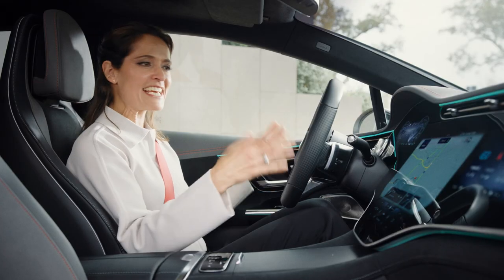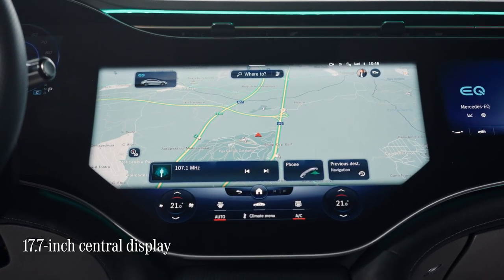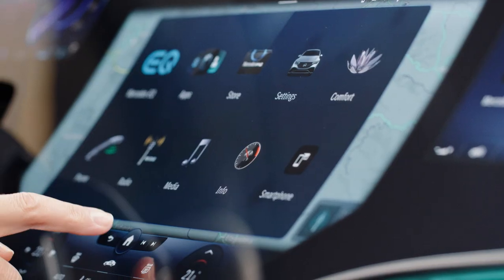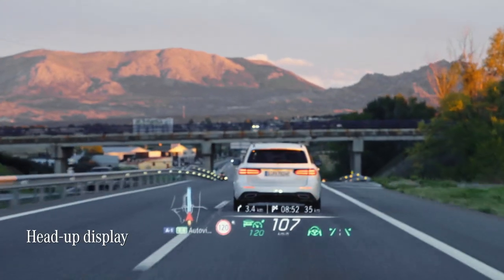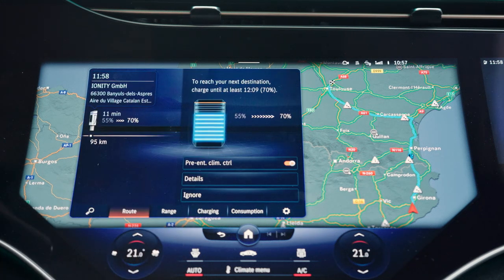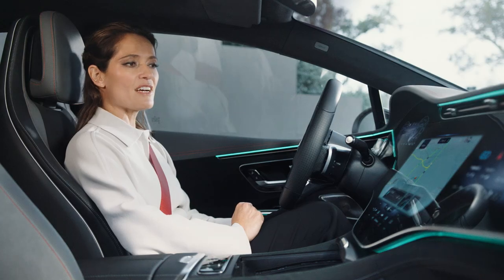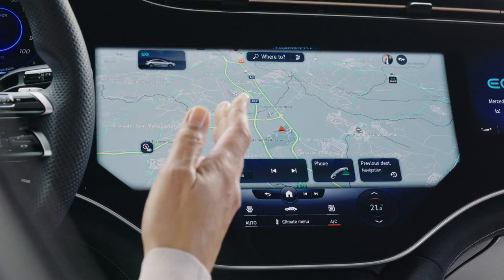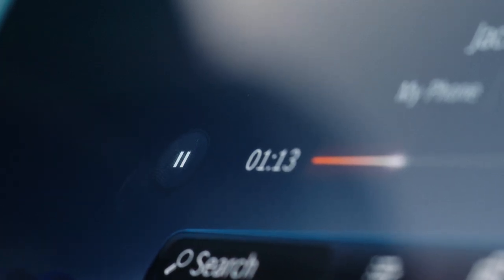The New EQE and Its MBUX Hyperscreen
The MBUX infotainment system in the new EQE by Mercedes-EQ is not only an eye-catcher.

While the MBUX Hyperscreen, with its three bonded displays, is a stunning piece of technology, the second generation of the multimedia system also allows the EQE to reinvent the notion of a business saloon.

Thanks to navigation with Electric Intelligence, you can rely on optimal routing that does not leave room for range anxiety. Moreover, the intuitive voice control as well as the head-up display will allow you to focus on the important and pleasant parts of your drive.

The availability of the communication module (LTE) is temporarily limited for certain vehicles due to supply bottlenecks. Please note that especially Mercedes me connect services including the emergency call system (eCall) are not available in the affected vehicles. Ongoing actual information is available at your Mercedes-Benz dealer.